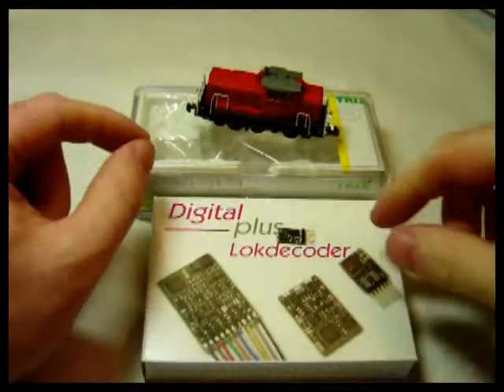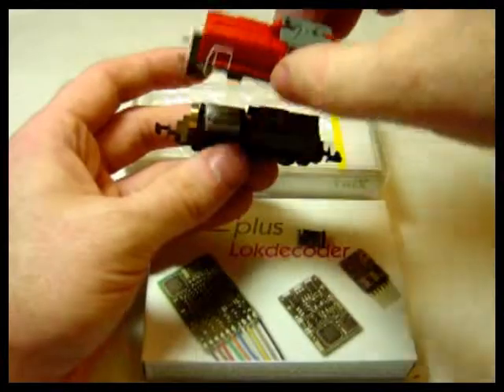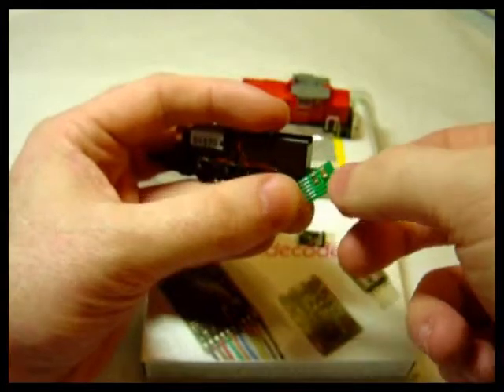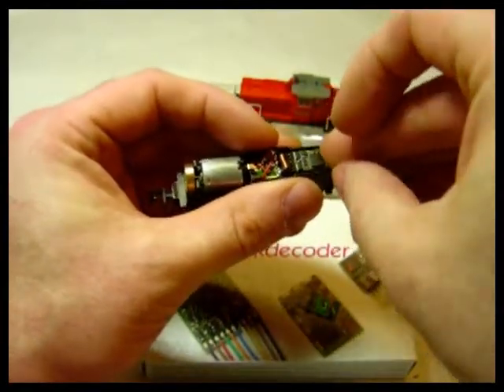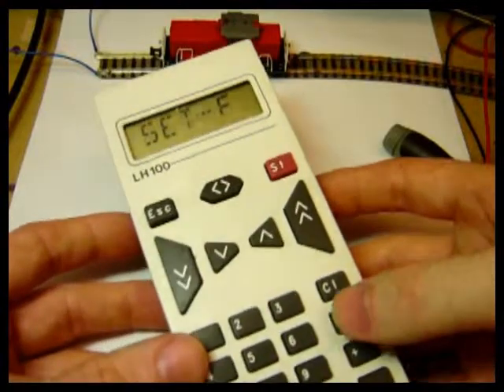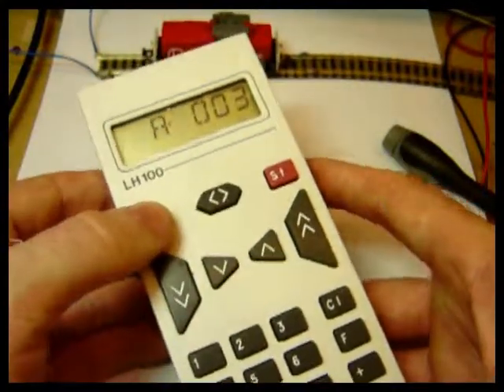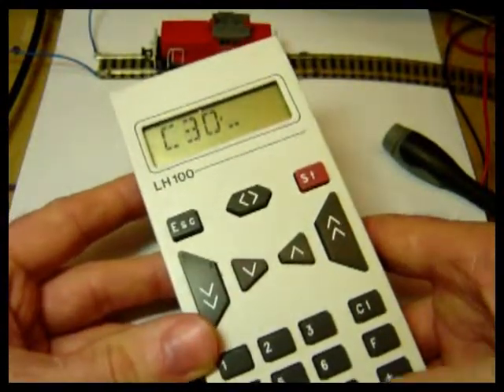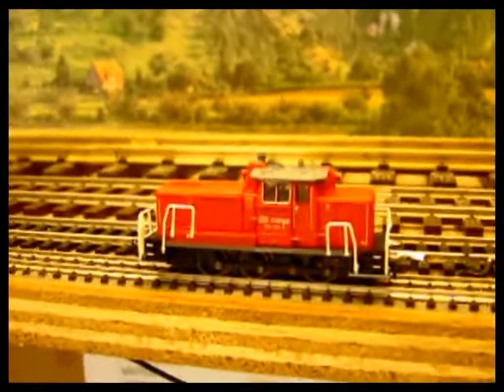Fitting a Lenz 6 pin decoder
A Short film showing how a 6-pin Lenz Silver mini decoder is installed into an N gauge locomotive
Link to our Lenz DCC Help pages: